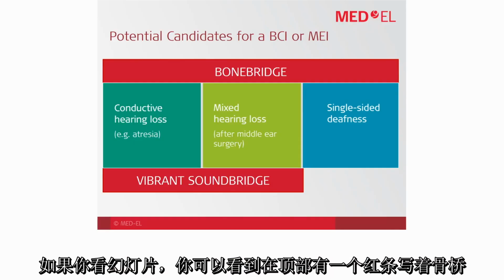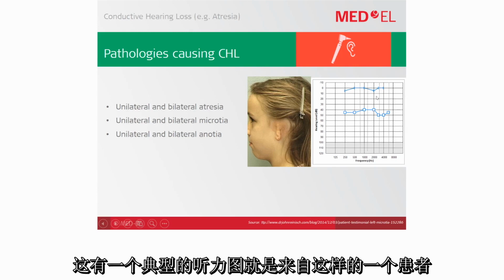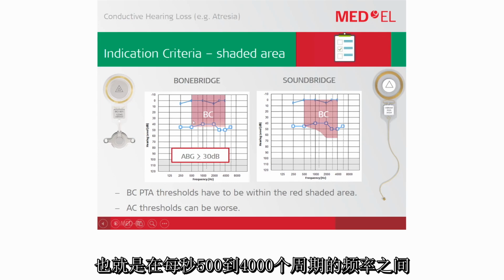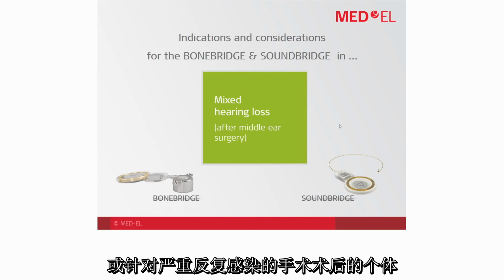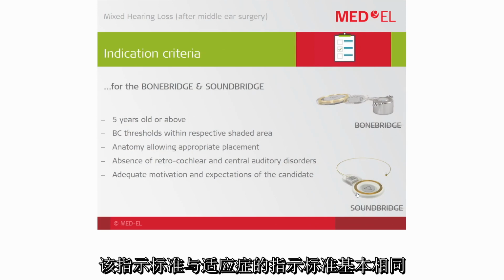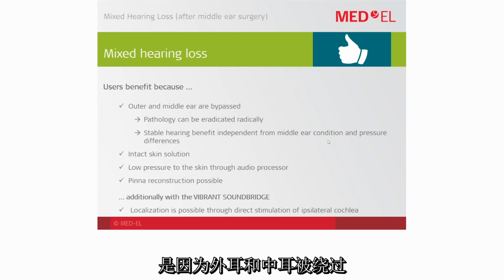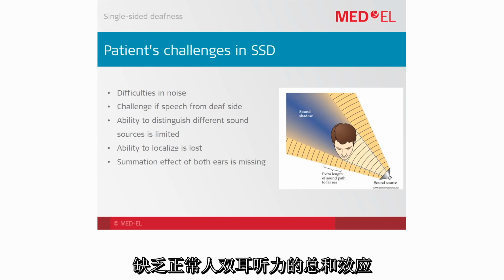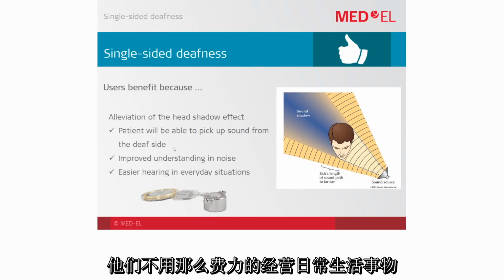CAI V12 x264